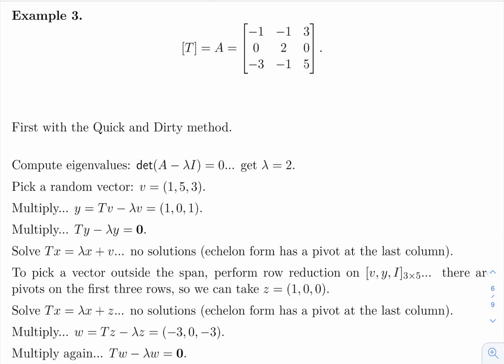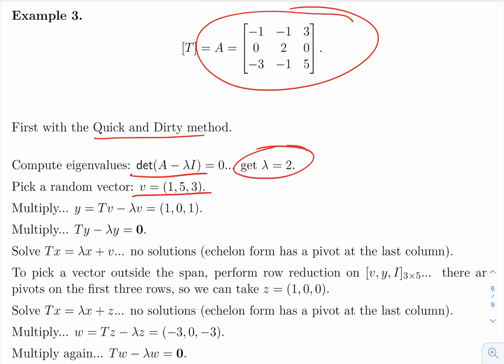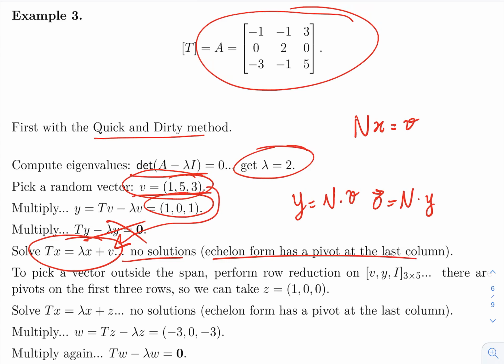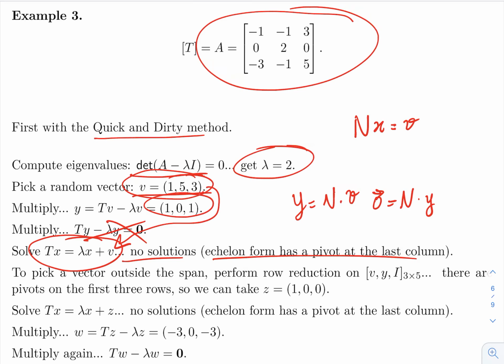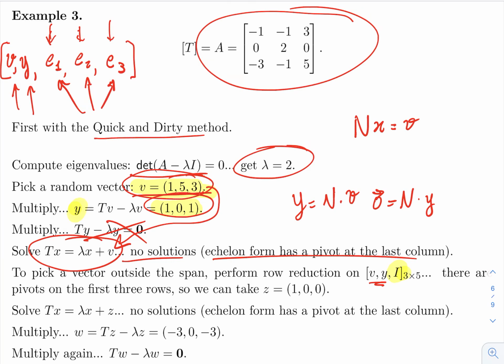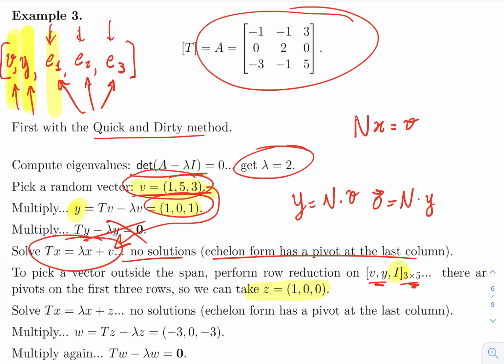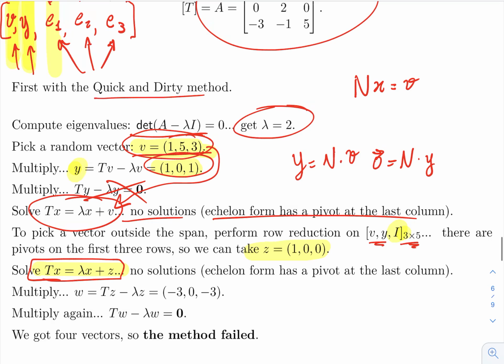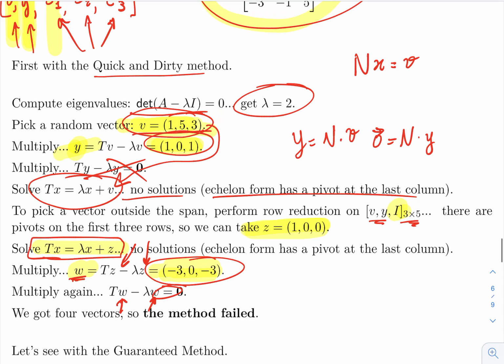Failure of the Quick and Dirty Method